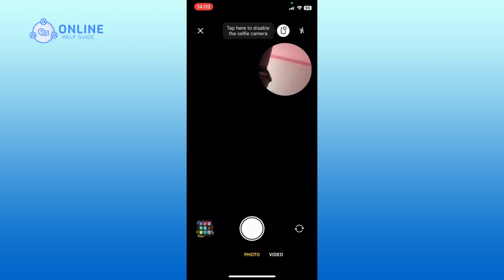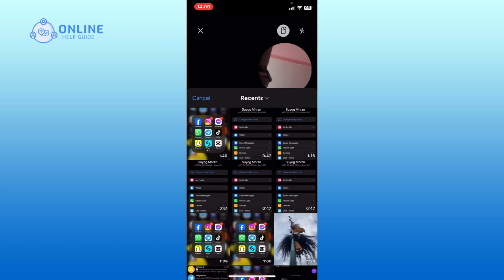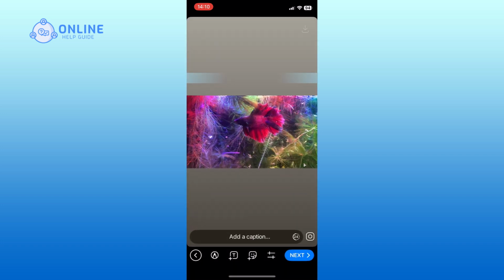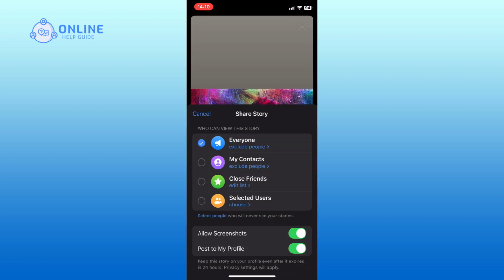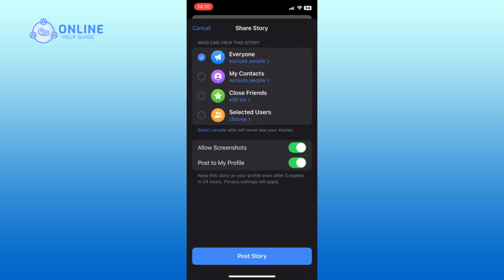How To Add A Post On Telegram 2024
Adding posts allows you to share updates and engage with your audience effectively.
So, let’s get started on how to add a post on Telegram.

First, open the Telegram app on your device. Tap the Settings icon at the bottom right corner of your screen. In the Settings menu, find and tap My Profile. Under the Posts section, you will see the Add a Post option. Tap on it. Next, tap the gallery icon located at the bottom left corner of your screen. Scroll through your gallery and select the photo or video you want to post. After selecting your media, tap the Next button in the bottom right corner. Finally, tap the Post button to share your content.

And that’s how you can add a post on Telegram.